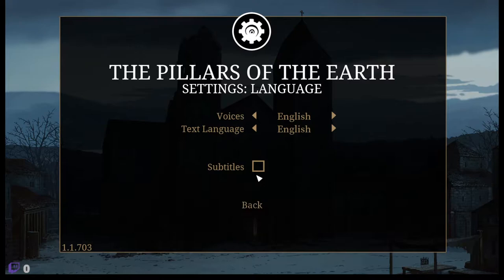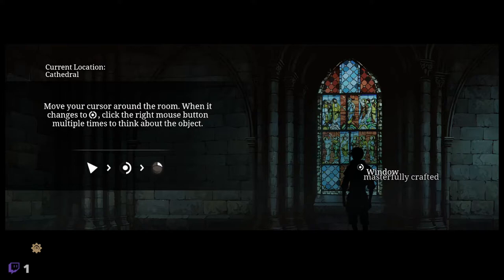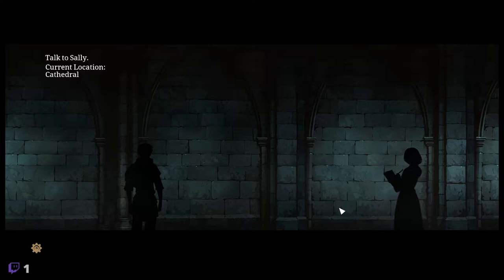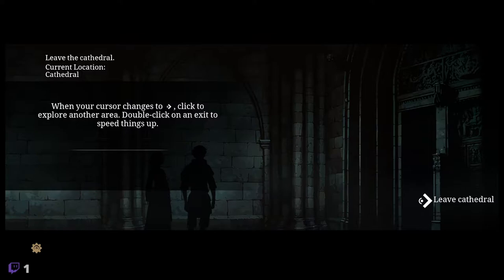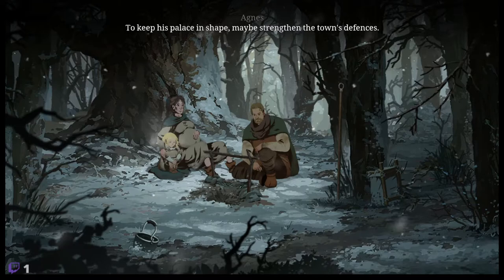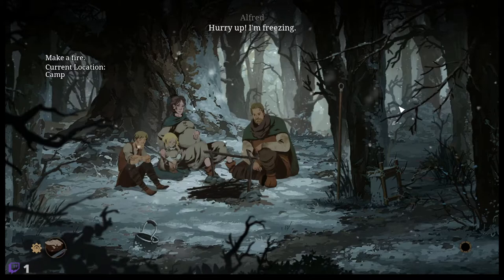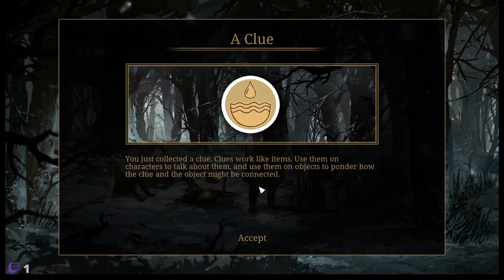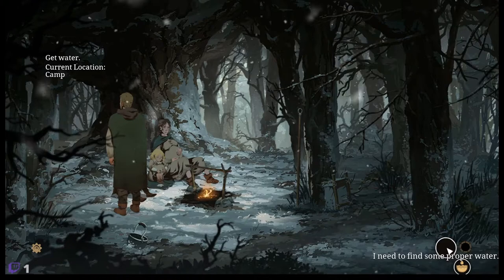Ken Follett's The Pillars of the Earth - Getting Started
Due to the soundtrack, this video has been blocked from public view.
I am leaveing this up here for my own record anyway.